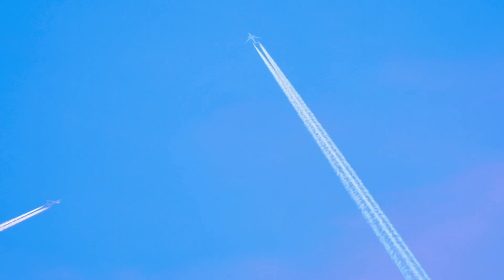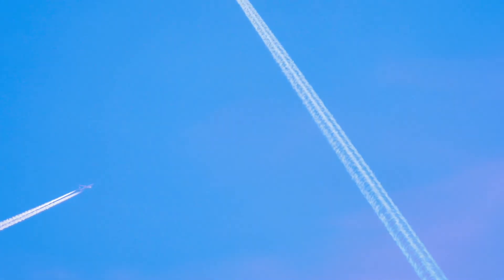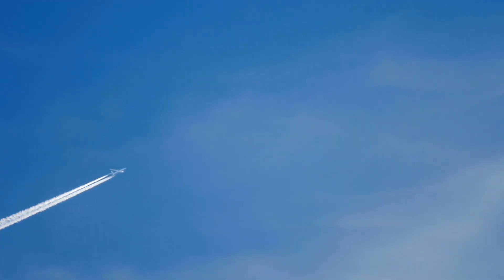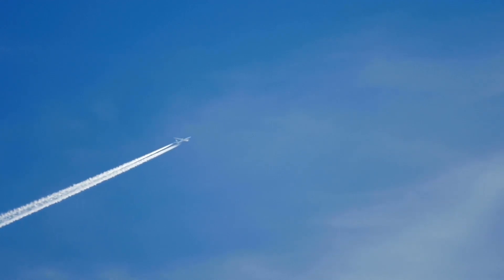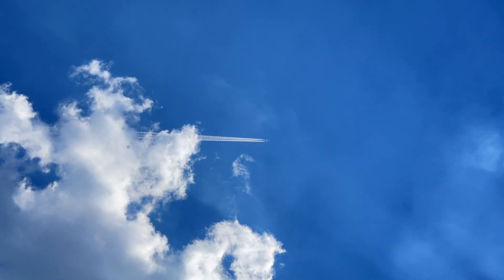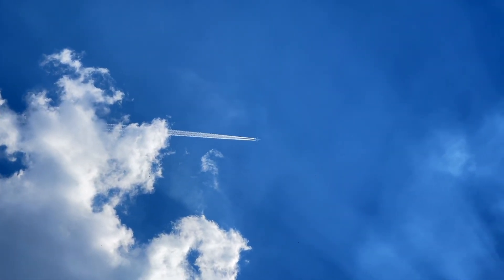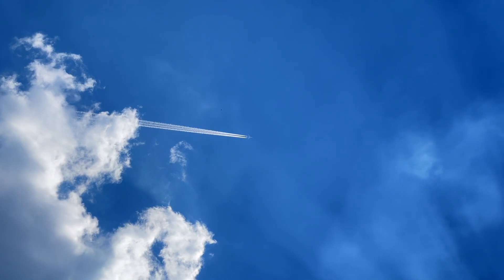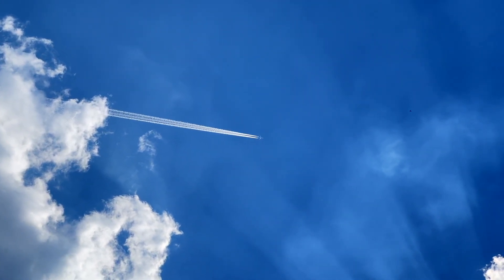Contrails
Introduction to Sustainability, Non-CO2 Emissions panel - Non-CO2 Impacts of Aviation on Climate Change